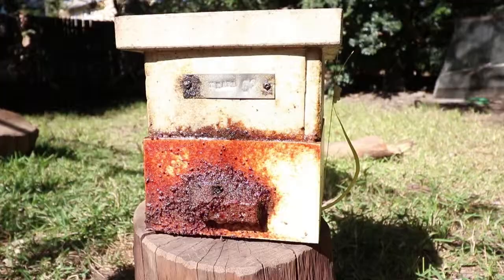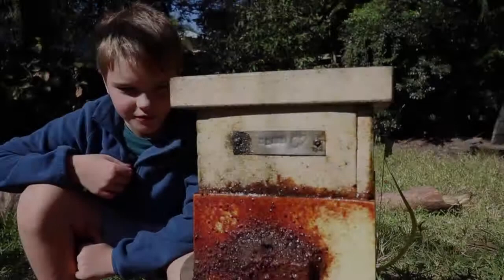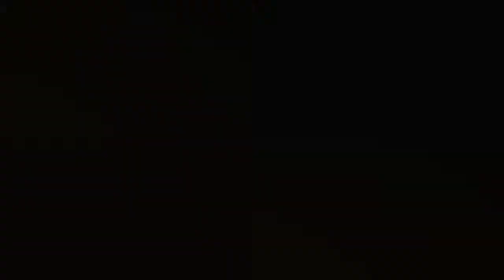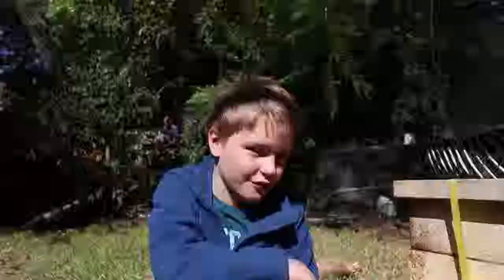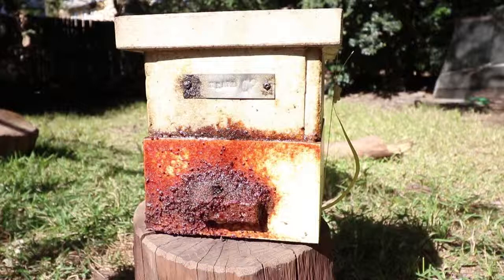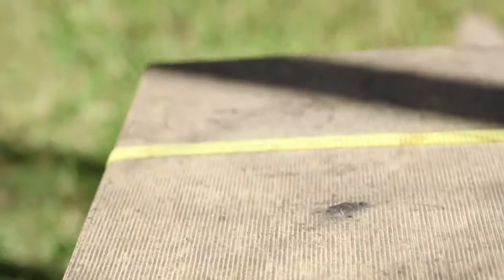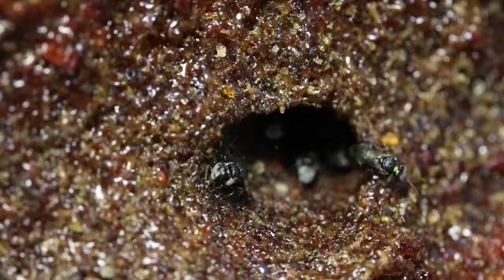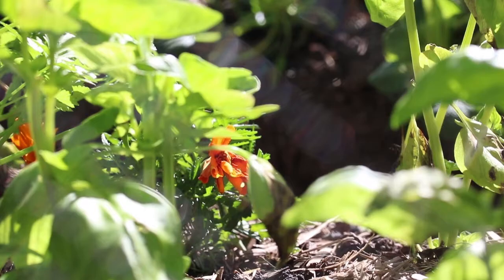Native Bees. Ted Baber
Cicada Awards Entrant, U12 General Category awarded 2nd Place    to Ted Barber who shares with viewers his first-hand knowledge of having native beehives in in his garden. He says it's the small steps, like everyone having a native beehive, that will help SEQ drastically.